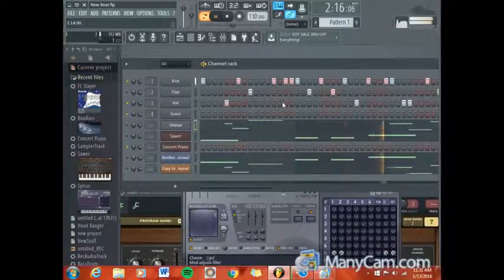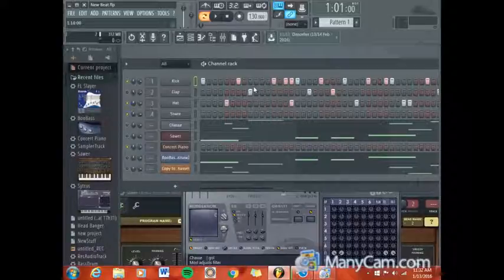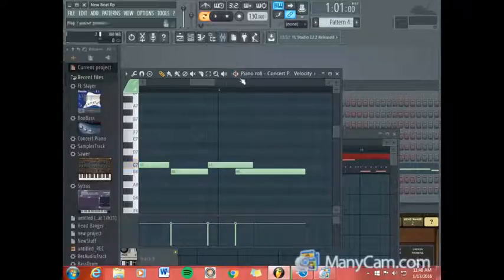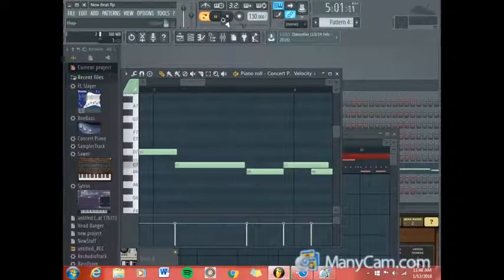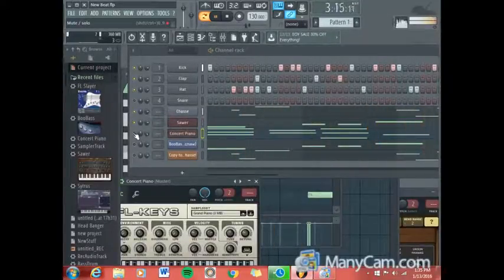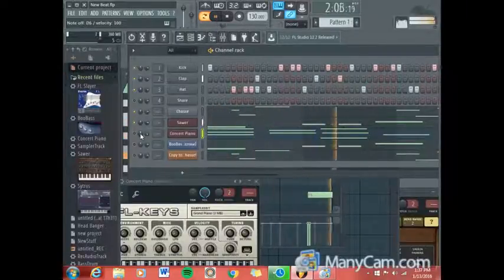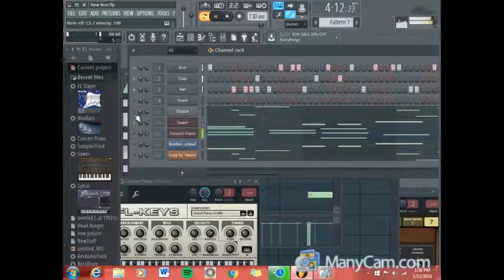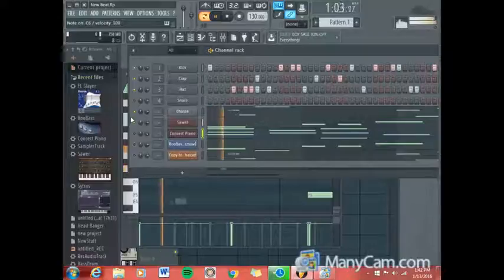Having fun with FL Studio 12/Beatmaking Session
Hey all I'm back again! This time I'll be giving my thoughts on the latest version of one of my favorite music programs, FL Studio 12.